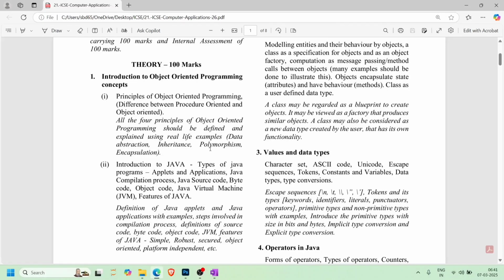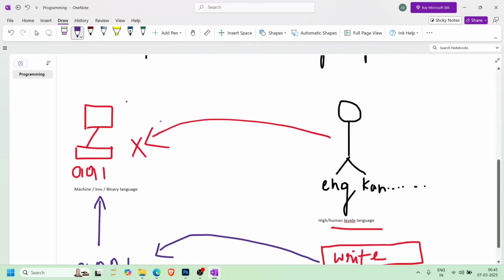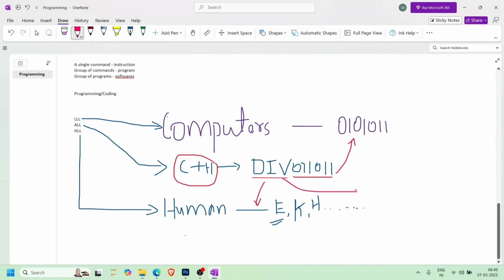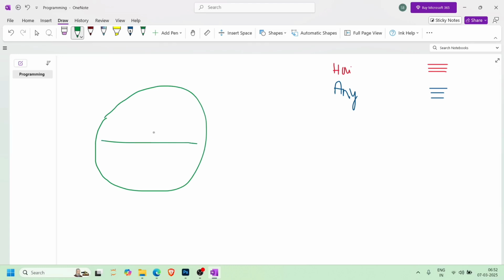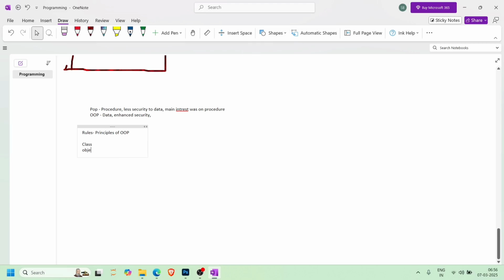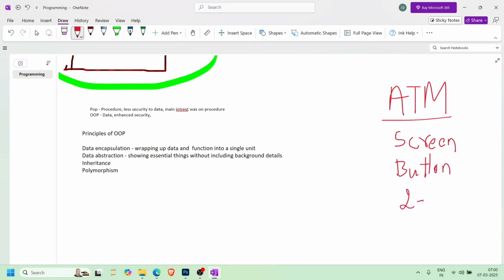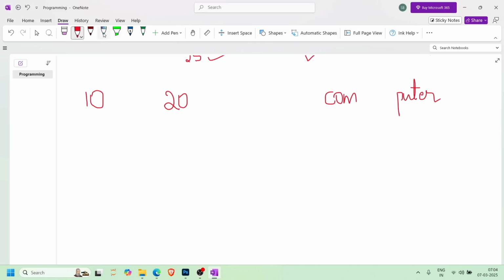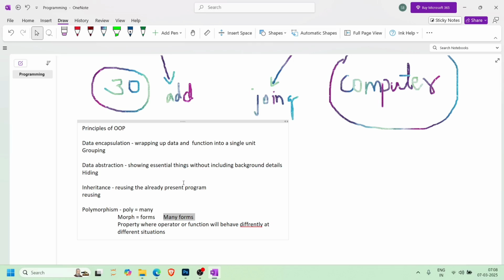ICSE Computer Applications Chapter 01: Introduction to OOPs | Complete Overview (unit I)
Welcome to the first chapter of our ICSE Computer Applications series! In this video, we dive into the basics of Object-Oriented Programming (OOPs). We’ll explore all the essential concepts of OOPs, which form the foundation for many programming languages today. Whether you’re new to programming or revisiting these concepts, this video will give you a clear understanding of OOPs and its core principles.

🔹 What you'll learn in this video:

Introduction to Object-Oriented Programming (OOPs)
Key concepts of OOPs: Classes, Objects, Inheritance, Polymorphism, Abstraction, and Encapsulation
The importance of OOPs in modern software development
Practical examples to help you understand the concepts